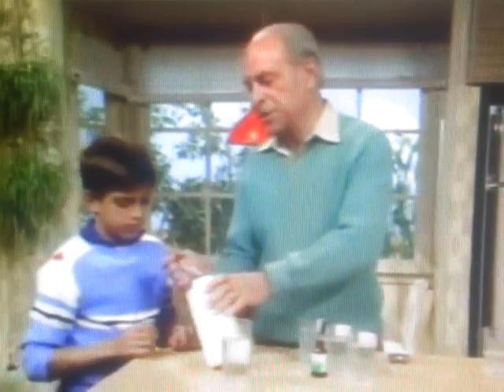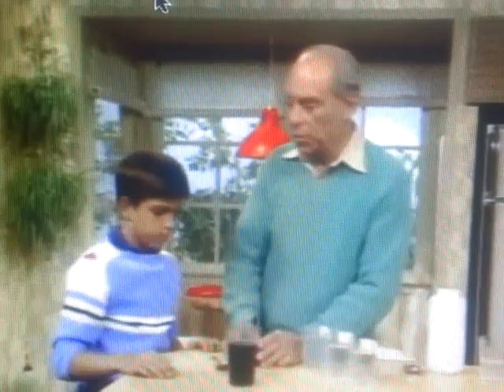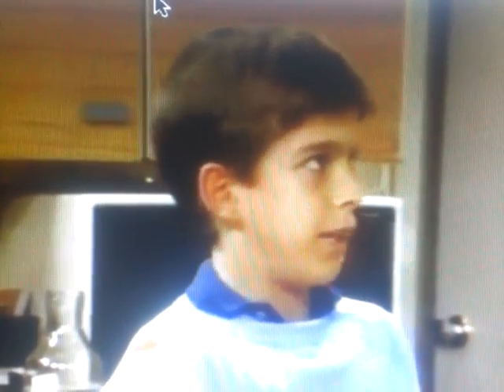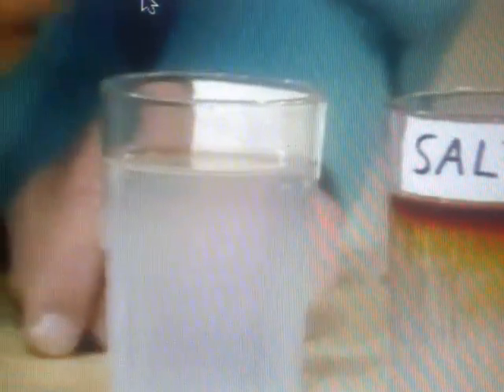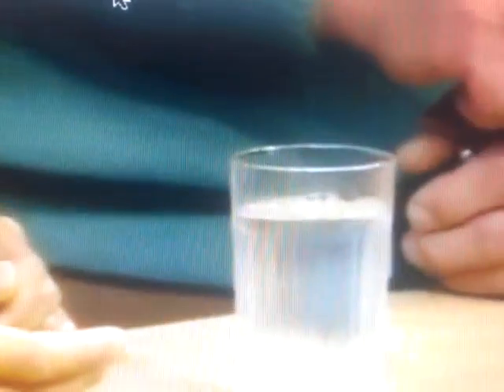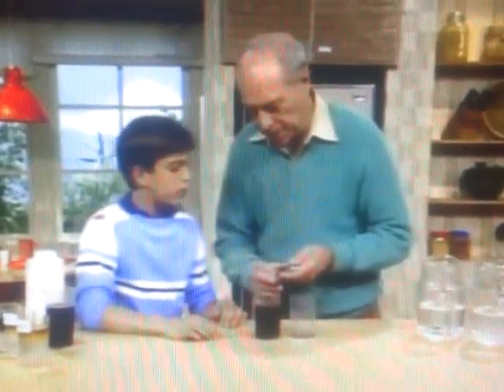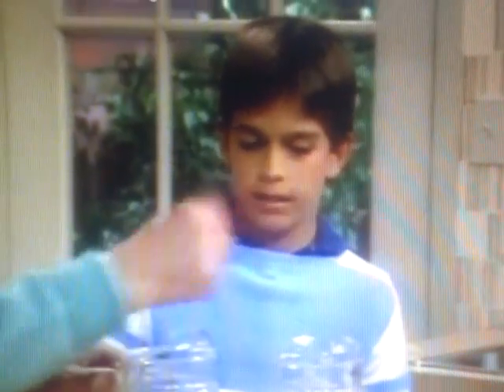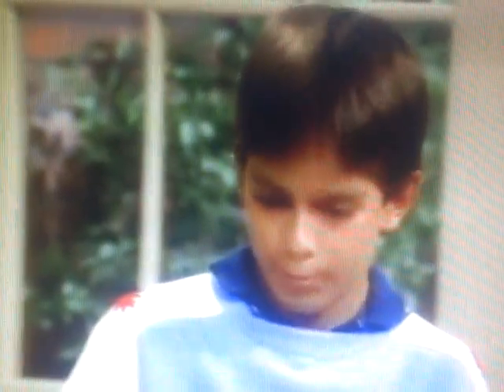The Clock Reaction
See how starch and iodine react when the to chemicals are combined together.